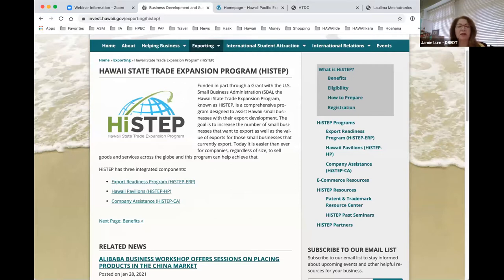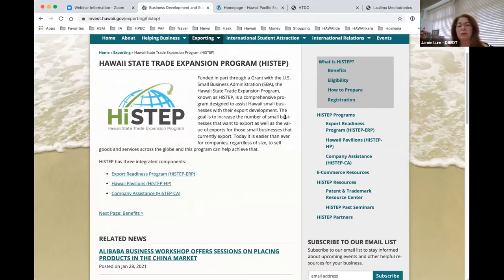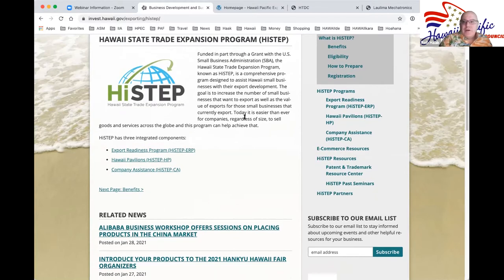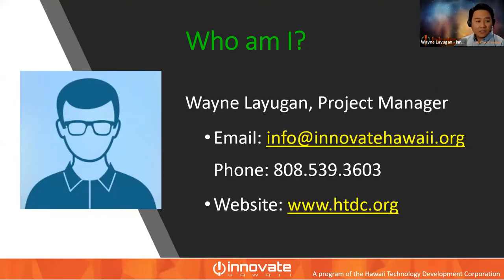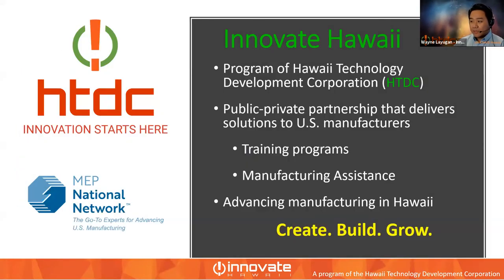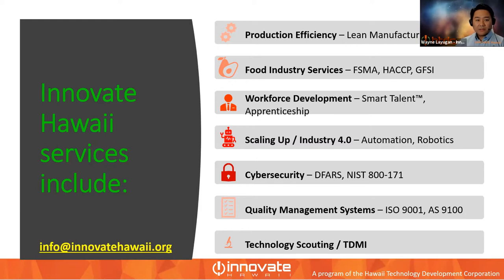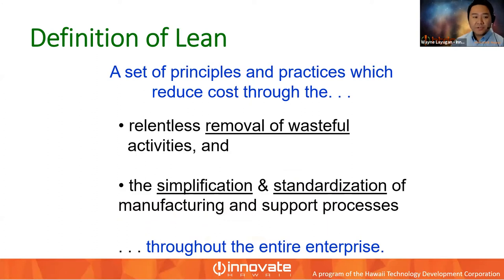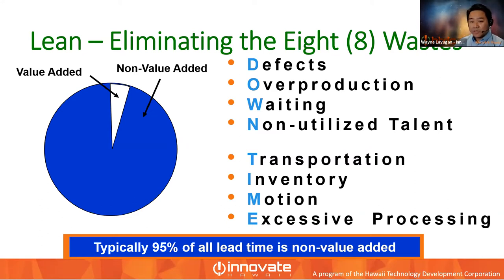HiSTEP Seminar: Scaling Up Operations for Exporters, on February 17, 2021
As Hawaii companies expand into global markets, attention needs to be paid to meeting increased orders (manufacturing) and establishing procedures to service customers overseas. Learn what to do when your business receives a large order and needs to ramp up your production capabilities.